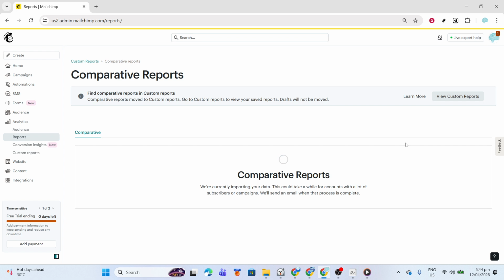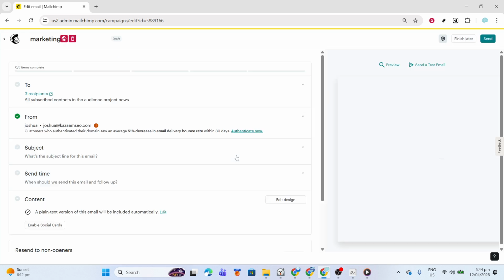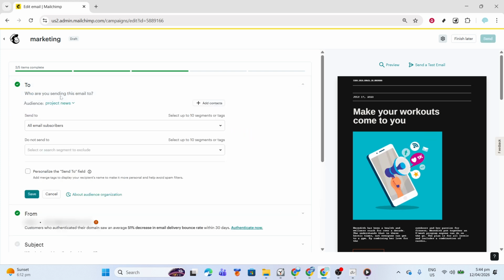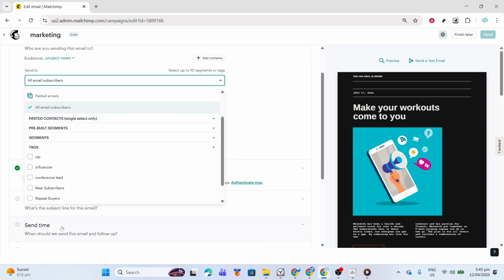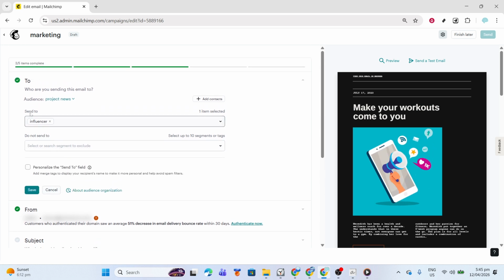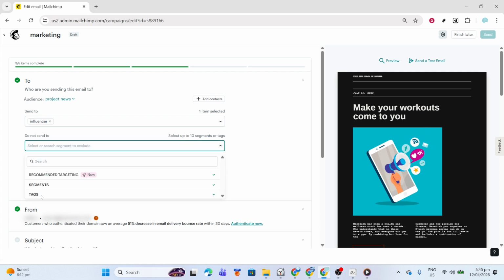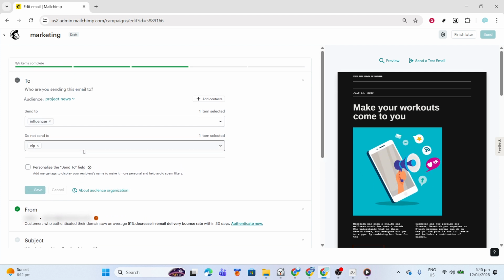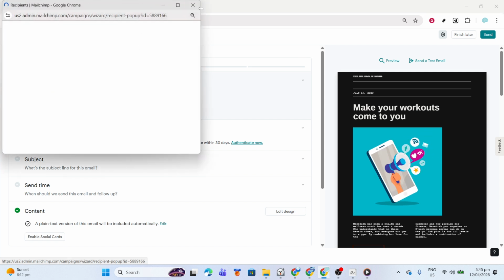How To Add Recipients In Mailchimp (Tested)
In this video, we discuss how to add recipients in Mailchimp to guarantee your campaigns are firing to the correct audience segments. Taking the time to properly import contacts Mailchimp databases is how you successfully build email list infrastructures. Follow this Mailchimp tutorial to grow newsletter audience numbers.

00:00 Intro
00:27 Navigating to Campaigns
00:38 Selecting a Campaign
00:54 Opening the To Field
01:05 Choosing Your Audience
01:24 Recipient Options Overview
01:35 Targeting by Tags
01:46 Targeting by Segments
02:03 Excluding Recipients
02:24 Saving and Verification